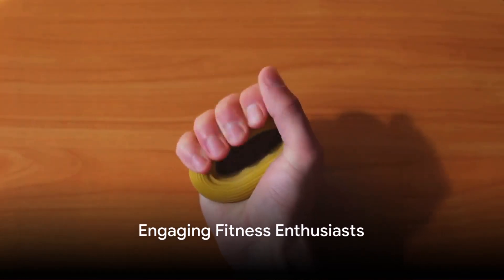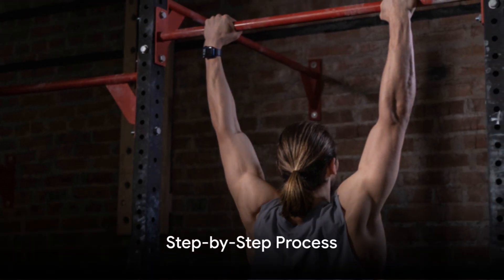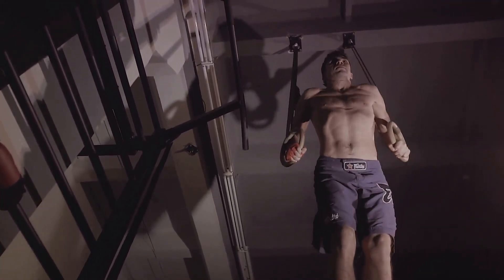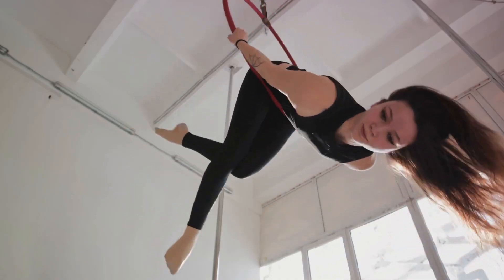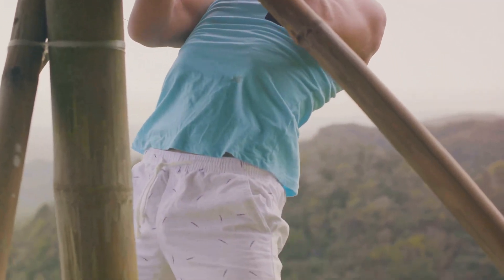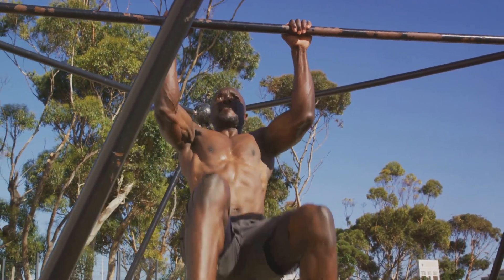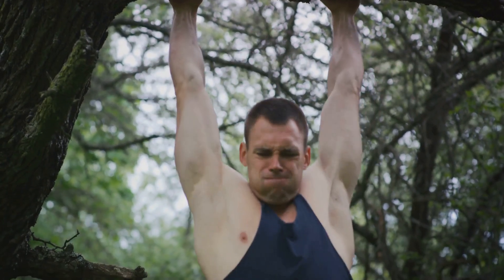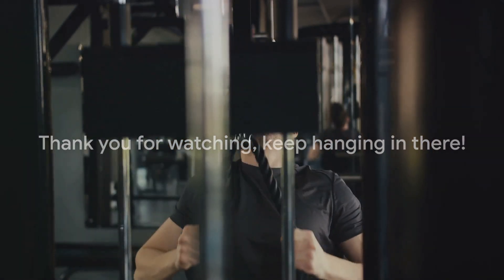Hang for Better Health:The surprising benefits of dead hangs (and why you should try them!)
Learn about the amazing benefits of dead hangs and how incorporating this simple exercise into your routine can improve shoulder flexibility, improve shoulder function, decrease shoulder pain, improve grip strength, improve core strength, increase your metabolism and si much more.

What is a dead hang?

Think of it as the ultimate chill version of a pull-up. You just grab a bar (overhand grip is a good start!), let your body hang freely, and...relax. No swinging, no kipping, just pure passive hanging like a majestic sloth in a tree.

But why bother?

Here's why you should give dead hangs a shot:

Grip strength superstar: Dead hangs are like boot camp for your forearms and hands. Say goodbye to flimsy handshakes and hello to crushing watermelons (metaphorically speaking, of course!).

Spine decompression magic: Gravity gently pulls your vertebrae apart, creating space and relieving tightness. It's like a mini spa day for your back! ‍

Stress slayer: Hanging out (literally) can trigger the release of feel-good hormones, helping you melt away tension and find your inner zen.
Posture power-up: Dead hangs engage your core and improve shoulder alignment, leading to a taller, more confident you.

Bonus benefit: They're a fantastic foundation for pull-ups and other upper-body exercises!

Ready to hang with the cool kids?

This video will be your ultimate guide to dead hangs:

Proper form: We'll show you how to hang like a pro, from grip variations to body positioning.
Modification tips: Make it work for you, whether you're a beginner or a seasoned athlete.
Safety first: We'll cover all the important safety considerations to keep you hangin' happy.
So ditch the excuses and grab a bar! Dead hangs are a low-impact, high-reward exercise that anyone can do (almost anywhere!). Don't miss out on this simple yet powerful tool for building strength, de-stressing, and feeling like a total badass.